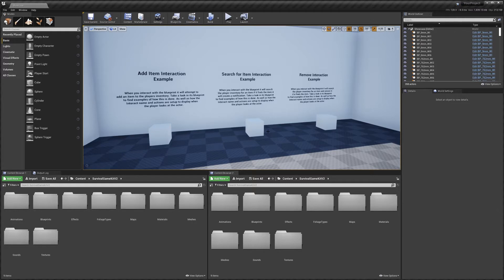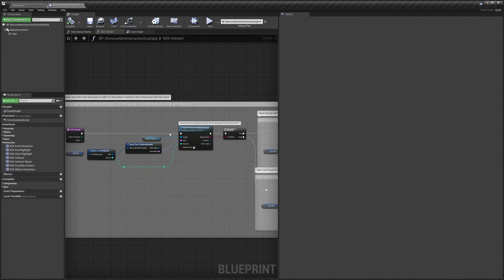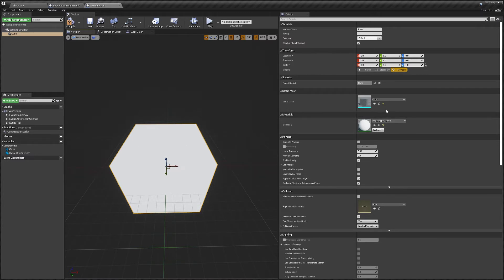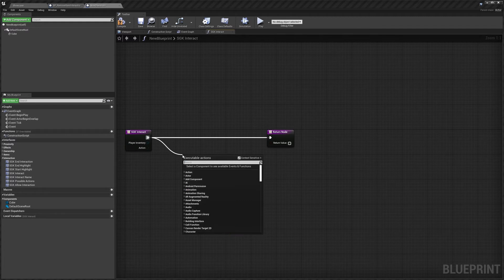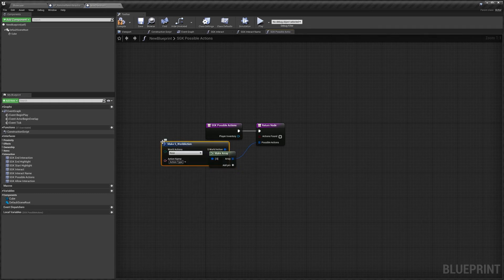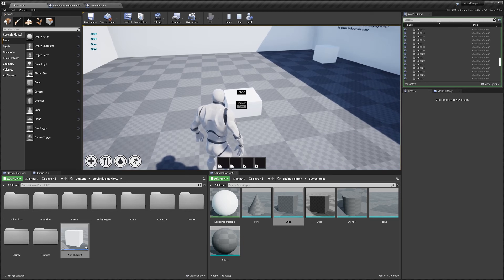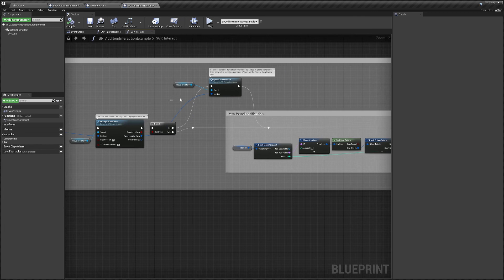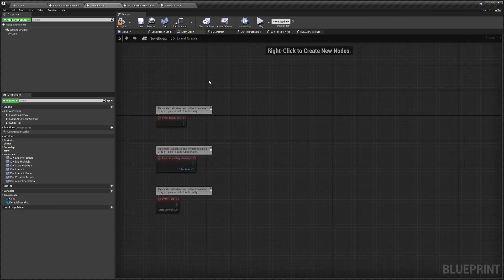Survival Game Kit V2 (Interaction)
In this video I go though how the interaction system works as well as a few common functions people like to use with interaction such as add and remove items and Search for items.

Click▼